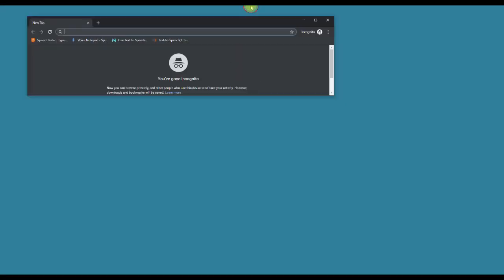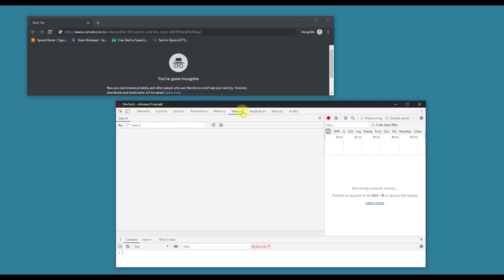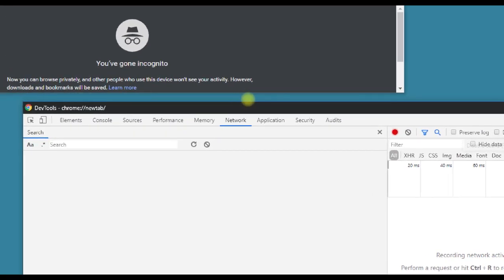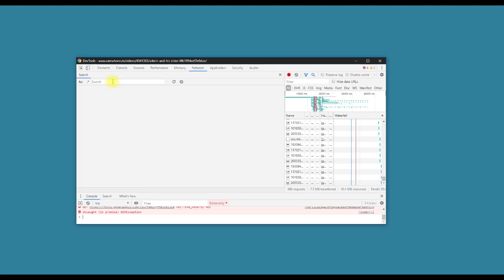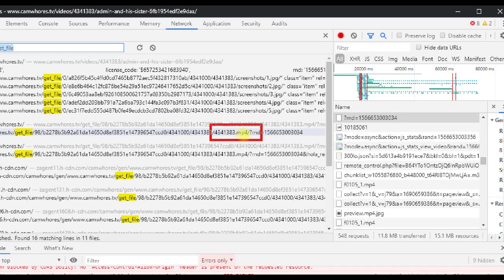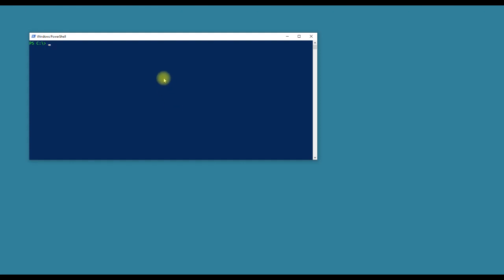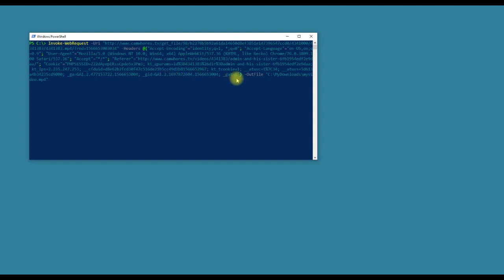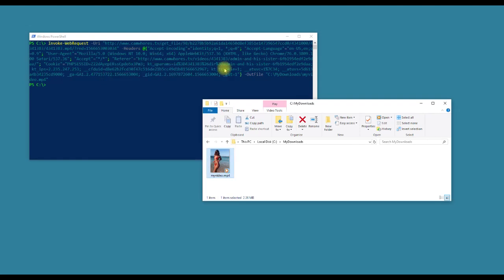camwhores.tv video downloading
Downloading public videos from camwhores.tv